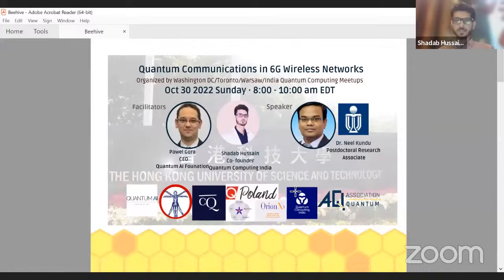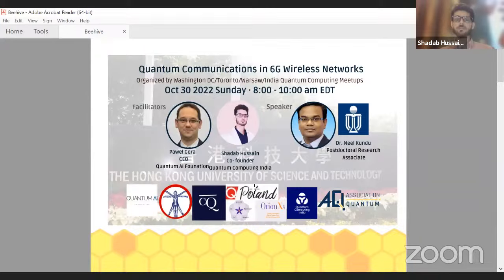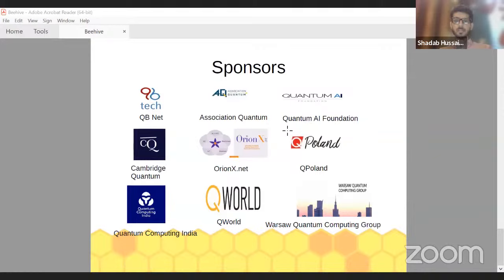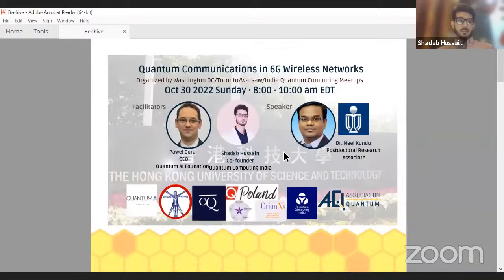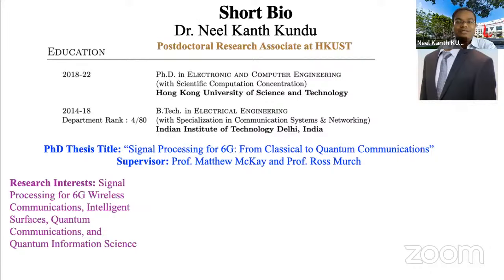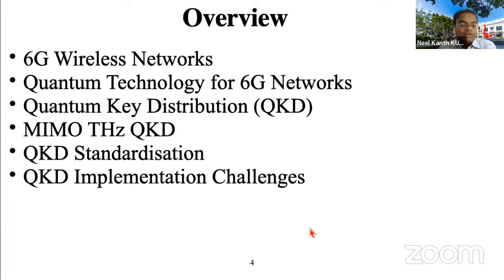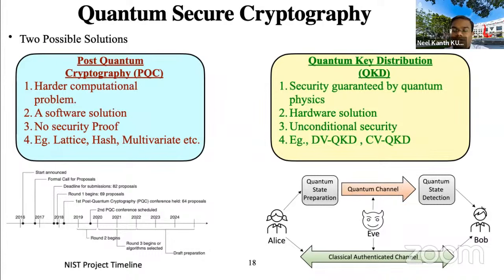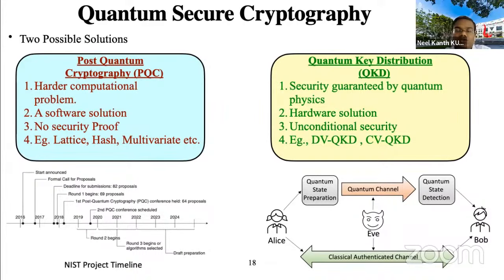Quantum Communications in 6G Wireless Networks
Summary:
Starting 2020, 5G services have been rolled out in various parts of the world. Now it is the right time to start investigating the new use cases and technologies for the next generation 6G communication technology for 2030 and beyond. This talk will discuss the various use cases and the required technologies in future 6G networks. Apart from high data rates, 6G would require supporting enhanced security and privacy of the data. With the rapid advancement in practical quantum computing, the security of RSA public key encryption and Diffie Hellman based key distribution protocols are at risk, since the Shor’s factoring algorithm can be run on a large quantum processor to efficiently solve the prime factorization and discrete logarithm problems. Quantum communications would play an important role in 6G networks where quantum key distribution (QKD) protocol can be used to distribute quantum secure keys between two legitimate users whose security is guaranteed by the laws of quantum physics. The quantum secure keys can be used for one-time-pad based physical layer security or for symmetric key encryption at the higher layers in future 6G networks. This talk will discuss continuous-variable QKD (CV-QKD), which can be implemented by using coherent laser sources and homodyne/ heterodyne detectors, making it easier to integrate in future 6G telecommunication networks. This talk will also present a multiple-input multiple-output (MIMO) transmission scheme for continuous variable QKD (CV-QKD) system operating at THz frequencies. MIMO is a mature technology in classical wireless communication systems, and has been successfully deployed in LTE, 5G and Wi-Fi standards. However, the potential of MIMO for enhancing quantum wireless communications has not been fully investigated yet. This talk presents a quantum analogue of classical MIMO system with application in CV-QKD for future 6G wireless networks.
Biography:
Neel Kanth Kundu received the B.Tech. degree in electrical engineering with specialization in communication systems and networking from the Indian Institute of Technology Delhi, India, in 2018 and the Ph.D. degree in electronic and computer engineering with scientific computing concentration from The Hong Kong University of Science and Technology (HKUST) in 2022. Currently he is a postdoctoral research associate with the Department of Electronic and Computer Engineering, HKUST.
From May 2016 to July 2016, he was a visiting student intern with the Rice Integrated Systems and Circuits Lab, Rice University, USA. From May 2017 to July 2017, he was a student trainee with the Samsung Research Institute, Bengaluru, India. From December 2021 to May 2022, he was a visiting Ph.D. student with the Department of Engineering, University of Ferrara, Italy. His research interests include signal processing for 6G wireless communications, quantum communications, and quantum information processing.
Dr. Kundu is the recipient of the Hong Kong Ph.D. Fellowship, Overseas Research Award, HKUST RedBird Academic Excellence Award, and Hong Kong Telecommunication Institute of Information Technology Post-Graduate Excellence Scholarship. He was one of the winners of the 3 Minute Research Video Contest at the Global Young Scientists Summit'21, a forum that includes talks from Nobel Laureates, Fields Medal, and Turing Award Winners, organized by National Research Foundation, Government of Singapore.

Facilitators : Pawel Gora, CEO of Quantum AI Foundation and Shadab Hussain, co-founder of Quantum Computing India.